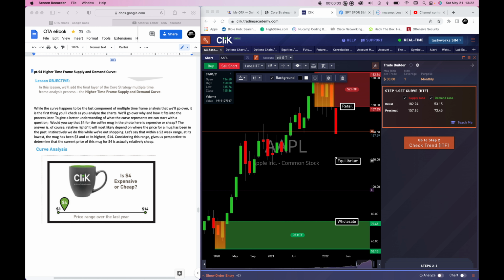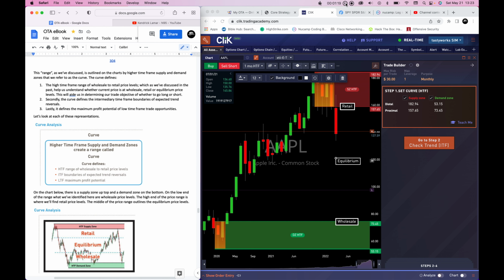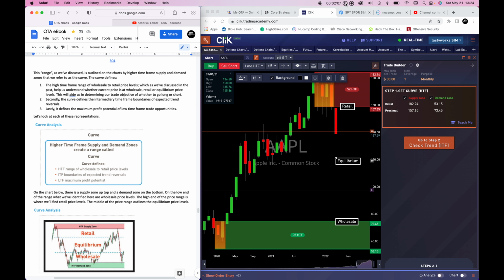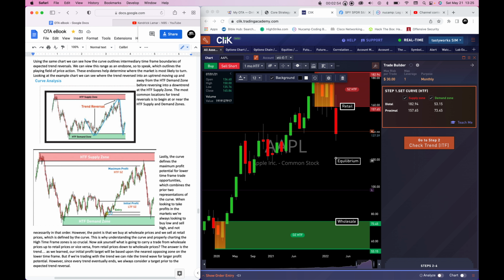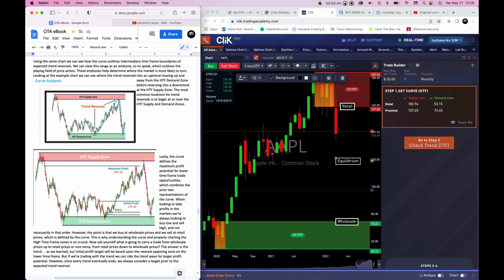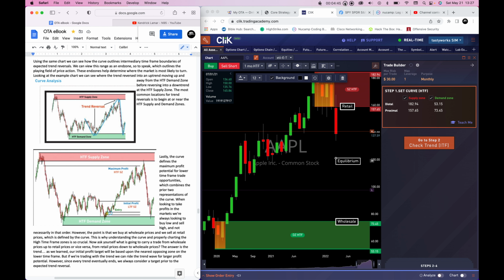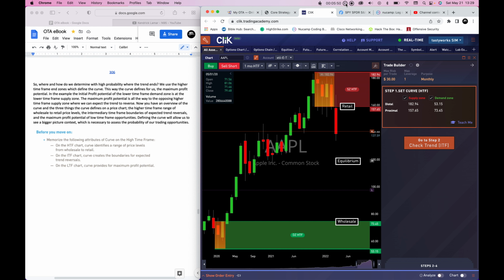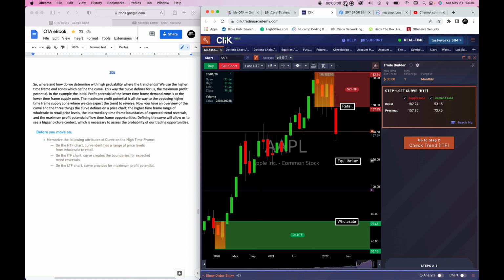pt.94 Higher Time Frame Supply and Demand Curve | Becoming a Trader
***READ***  In this lesson, we'll add the final layer of the Core Strategy multiple time frame analysis process - the Higher Time Frame Supply and Demand Curve.

This lesson explains the **Higher Time Frame (HTF) Supply and Demand Curve**, the final component of the **Core Strategy** multiple time frame analysis process (0:00-0:15). While it is the last step in the process, the instructor emphasizes it should be the **first thing checked** when analyzing charts (0:15-0:25).

**What is the Curve?**
The curve acts as a tool for perspective, similar to judging the price of an item based on its historical range. It outlines the **wholesale** and **retail** price levels on a chart using higher time frame supply and demand zones (0:25-1:20).

**The three primary functions of the Curve:**
1. **Range Identification:** It helps determine if the current price is at *wholesale*, *retail*, or *equilibrium* levels, which guides whether to look for long or short trades (1:23-1:48).
2. **Trend Reversal Boundaries:** It defines "end zones" where the market is most likely to turn, acting as boundaries for expected trend reversals (1:50-1:56, 2:38-3:14).
3. **Maximum Profit Potential:** It identifies the ultimate target for lower time frame trades. While initial targets are based on the nearest opposing zone, the curve helps traders understand the broader context of where a trend might eventually conclude (1:56-2:04, 3:23-5:22).

**Key Takeaways to Memorize:**
* **High Time Frame:** Identifies the price range from *wholesale* to *retail* (6:02-6:08).
* **Intermediary Time Frame:** Sets the boundaries for expected *trend reversals* (6:09-6:15).
* **Low Time Frame:** Provides the context for *maximum profit potential* (6:16-6:22).
See resource links below specific to the course and trade strategy.

Google Drive Account. The link below leads to a folder containing a number of resources you will need while trading. Feel free to download them. To use some of the resources such as the Odds Enhancer Scorecard, Engineered Risk Strategy, the Trade Trackers/Journals or any of the digital books you will need Microsoft Excel, Microsoft Word and a PDF viewer unless they are already installed on your computer.